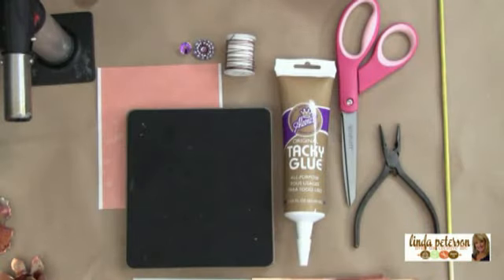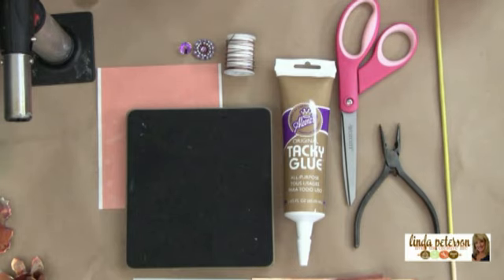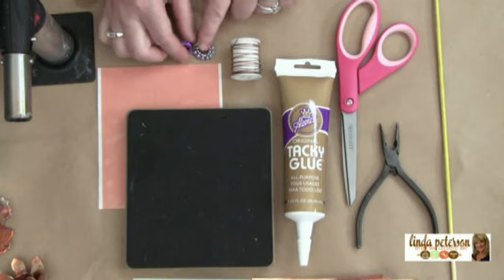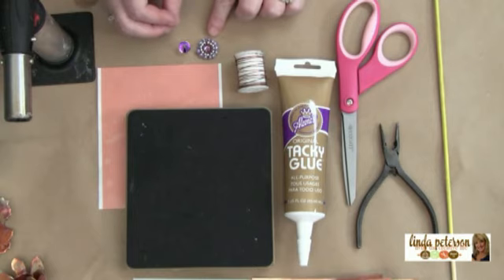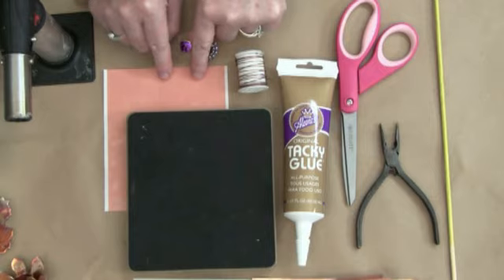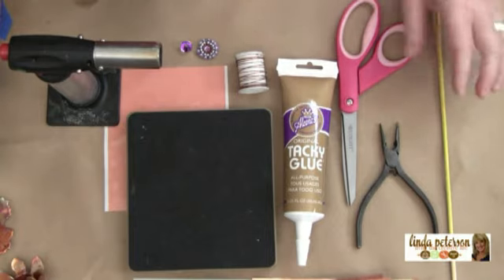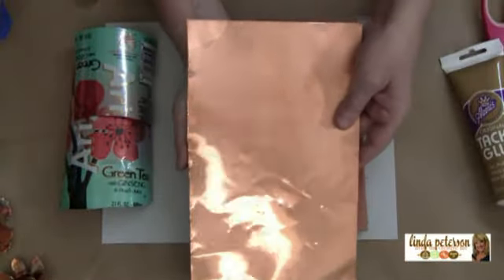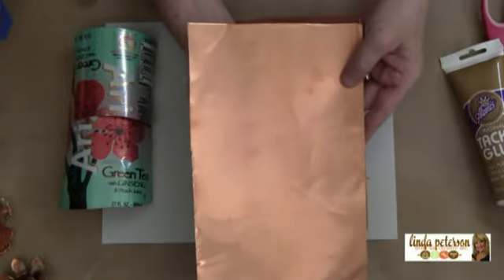How to Make Copper Flower Plant Stakes - Livin' the Creative Life TV - Linda Peterson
In this episode, Linda Peterson shows you how to make decorative copper plant stakes using copper sheeting.  As seen on Livin' the Creative Life TV's Vintage Garden Show.